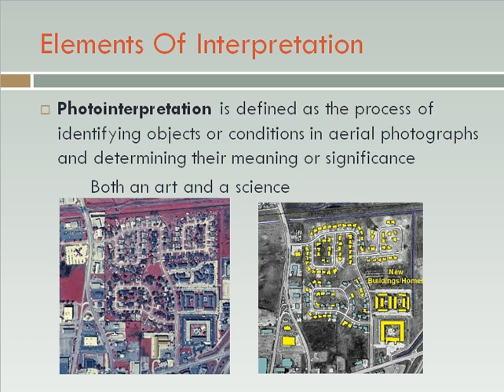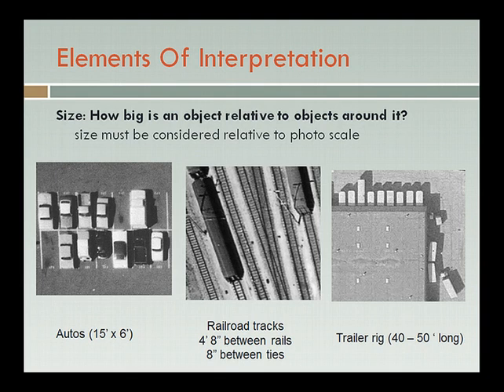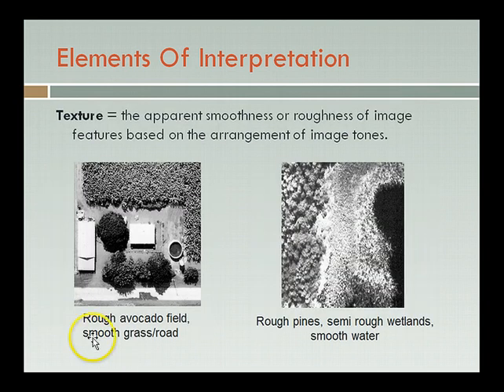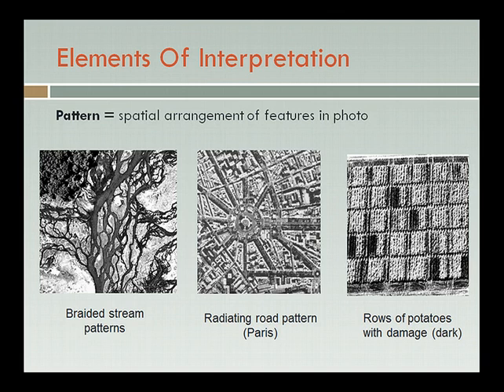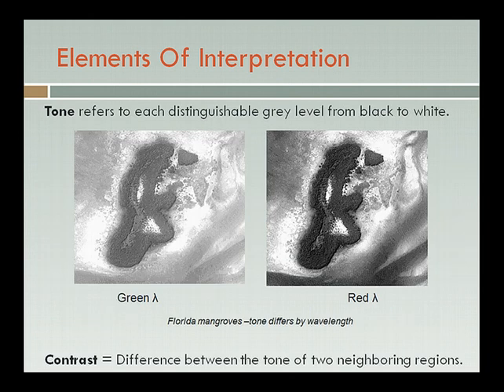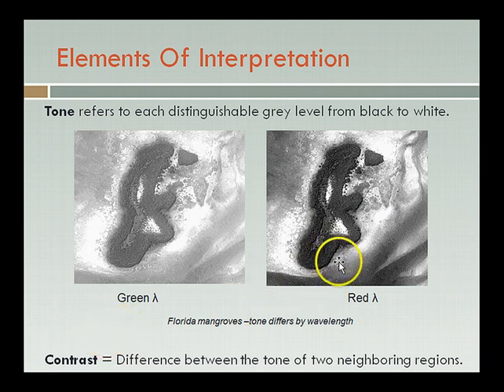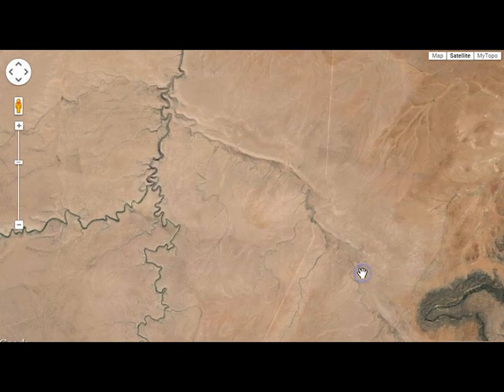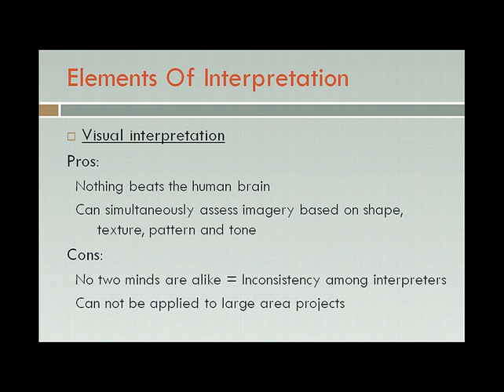Photointerpretation Basics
We'll go over the characteristics that you use to identify and differentiate objects in remote sensing imagery. These concepts are particularly useful when training computer models to automate classification using object-based approaches.